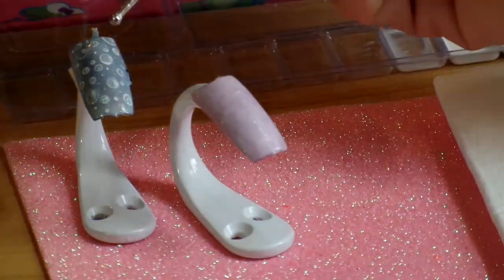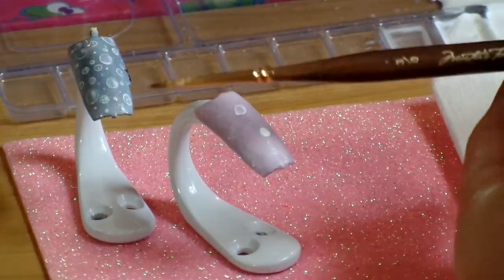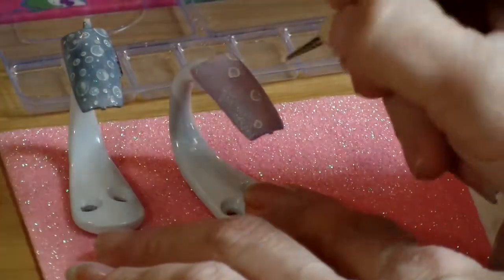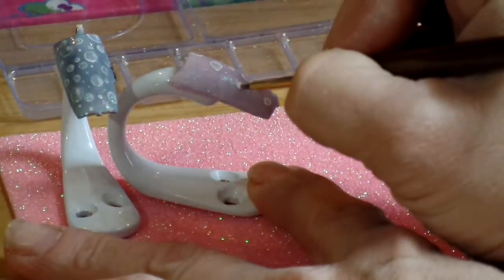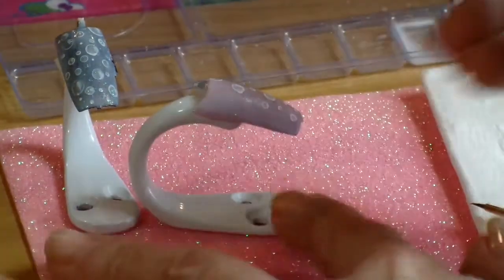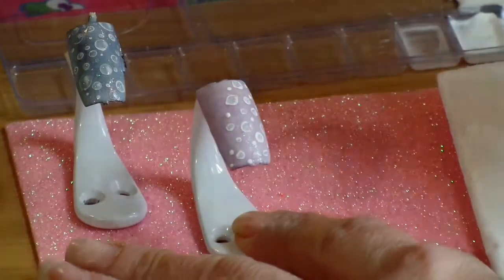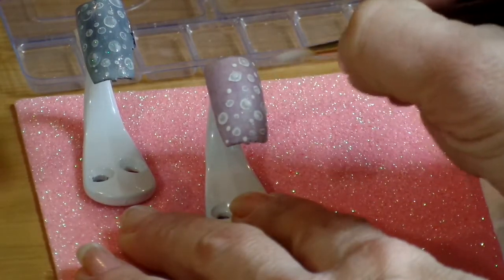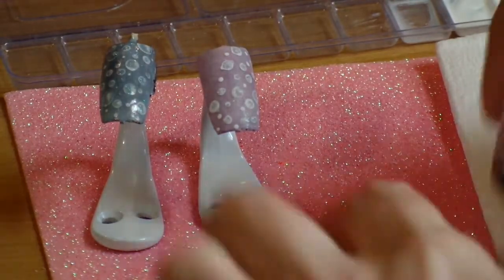Bubble Nail Art